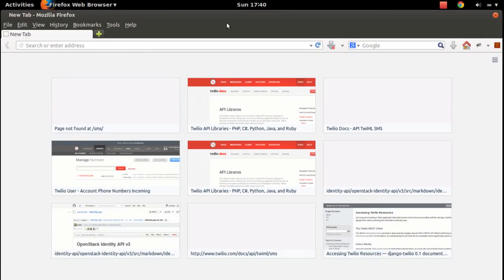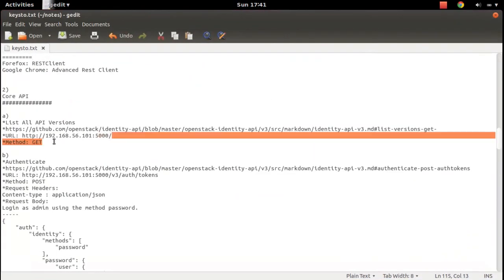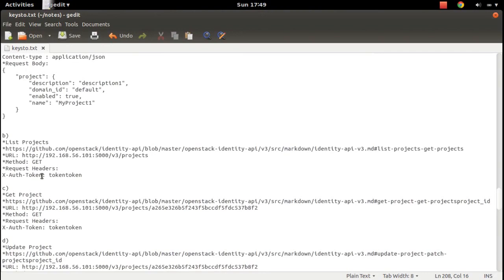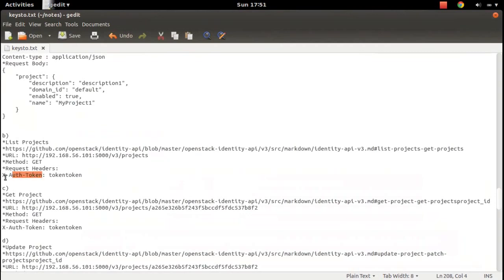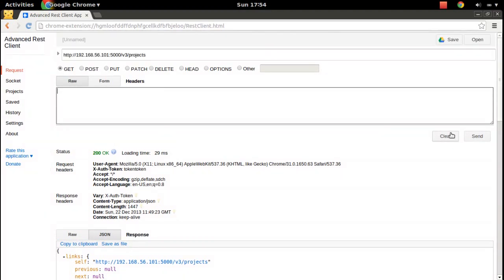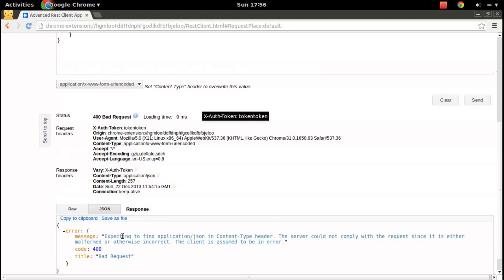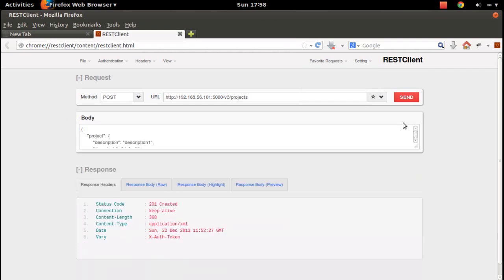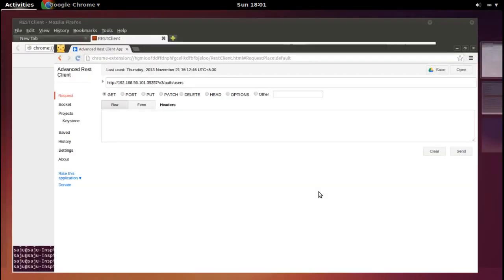Compare Firefox RESTClient and Chrome Advanced Rest Client Extension